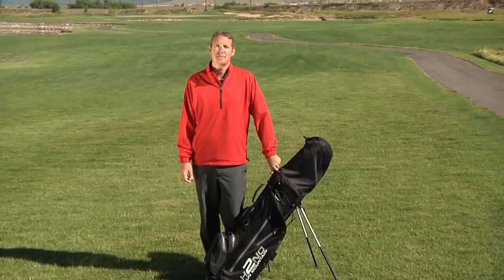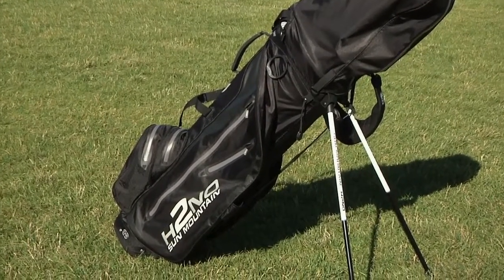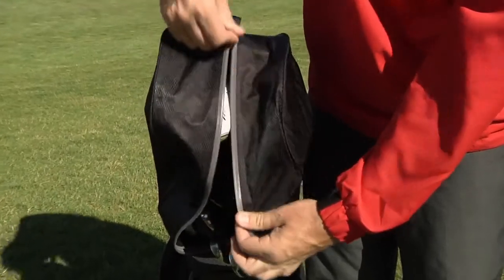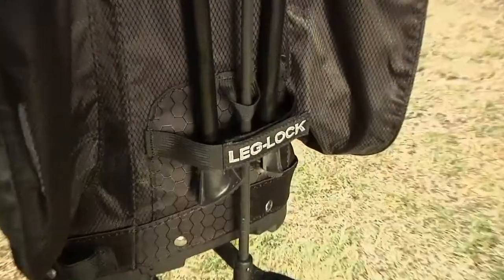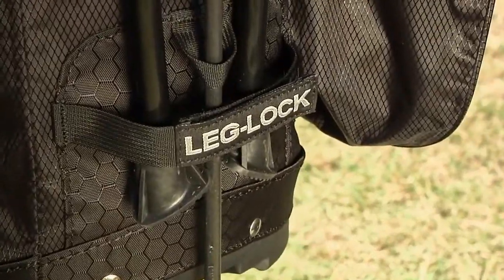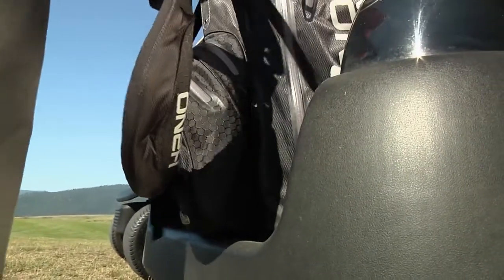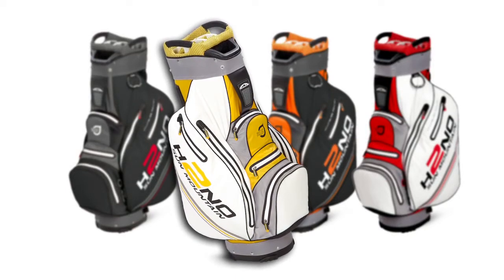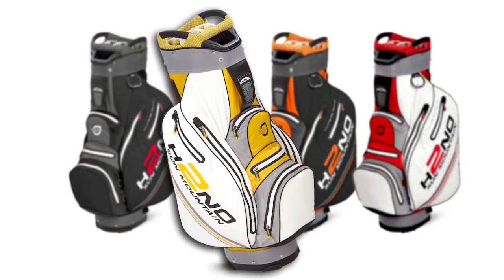Sun Mountain H2NO Golf Bag Collection 2014 - Golfsupport.com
Sun Mountain H2NO Golf Bag Collection For 2014 which includes the fantastic H2NO stand and cart bag.